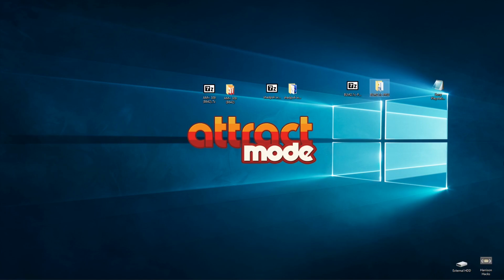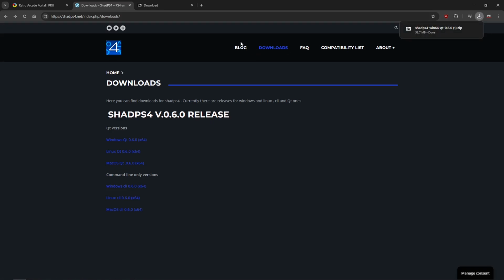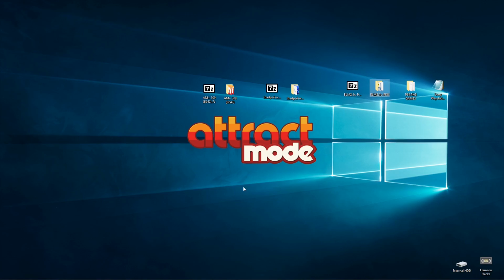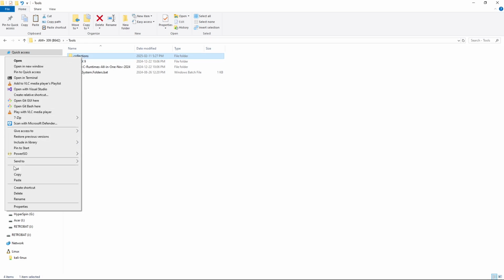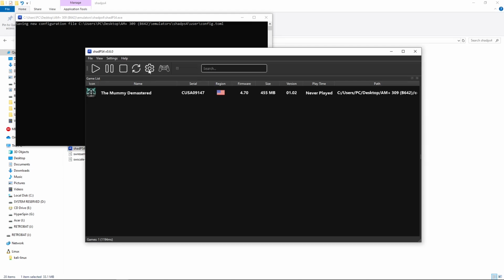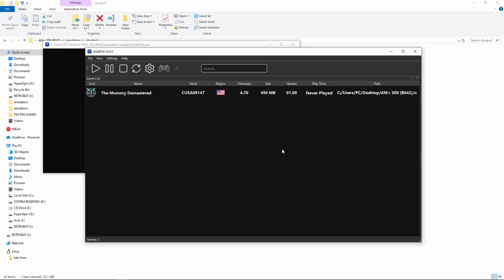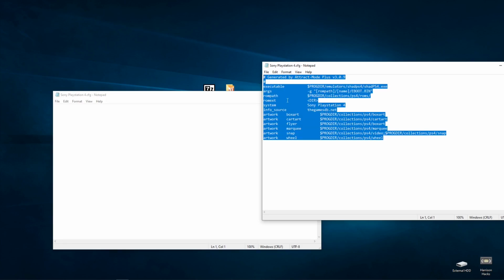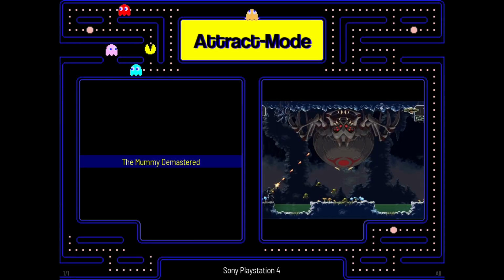HOW TO - Add ShadPS4 to Attract Mode Plus Frontend